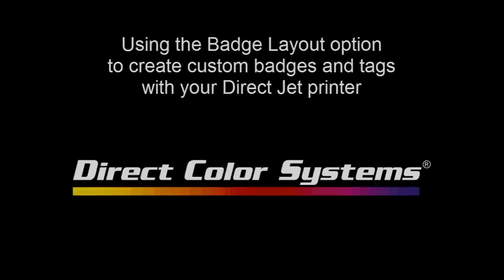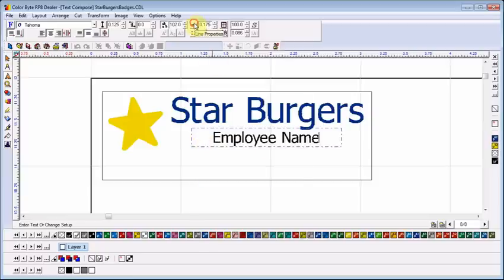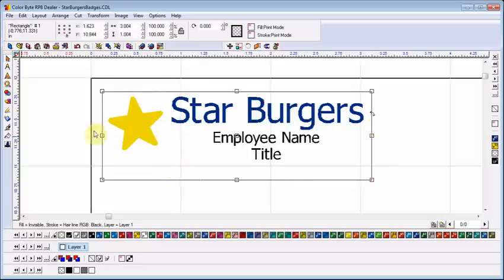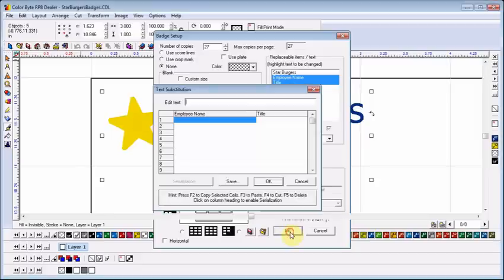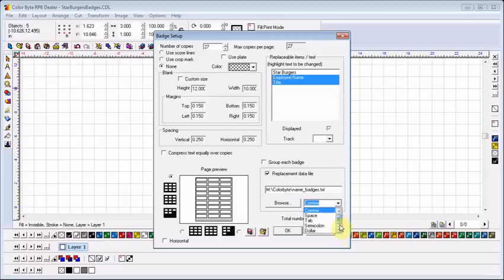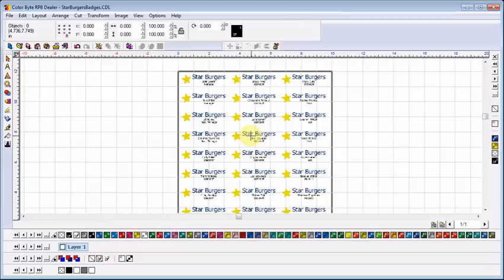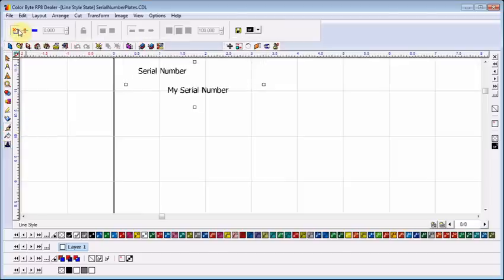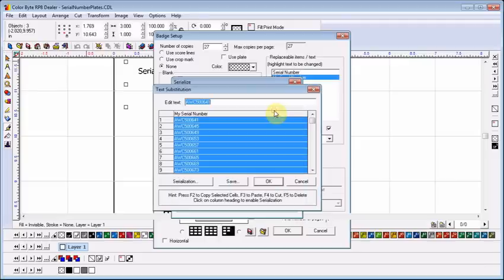Creating Custom, Full-color Name Badges with a DCS Direct Jet Printer and Color Byte Software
Your Direct Color Systems® Direct Jet printer can be used to create custom full-color name badges. Follow the step-by-step instructions in this demo to utilize our Color Byte software and its Badge Layout and Serialization tools to design your badges and set them up to print.